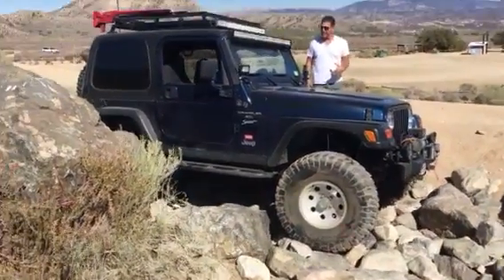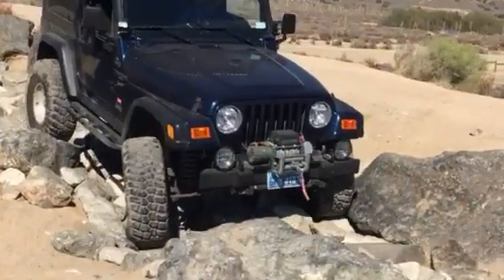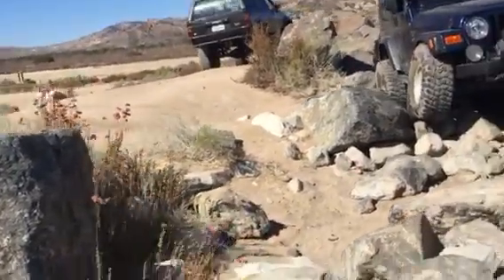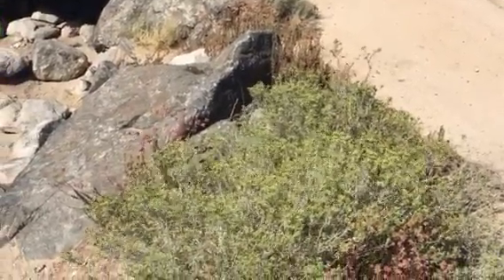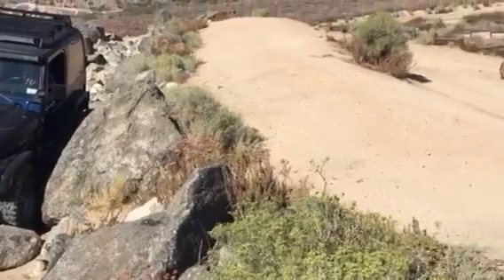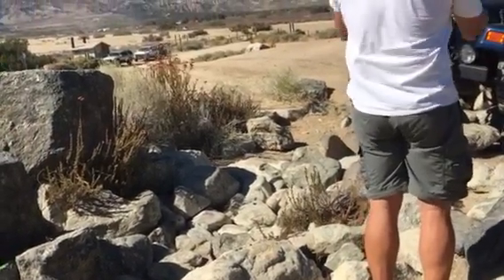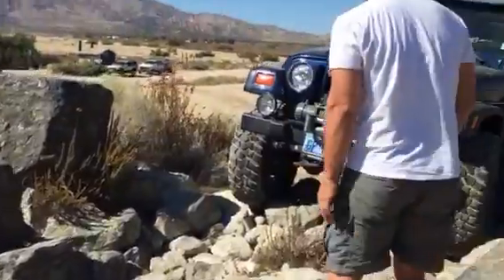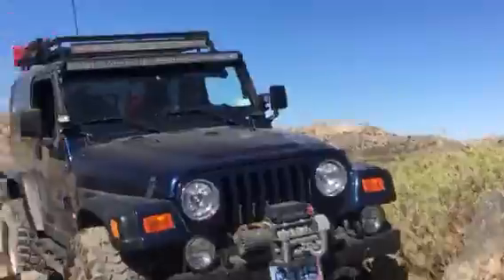Tj on sluice box hungry valley